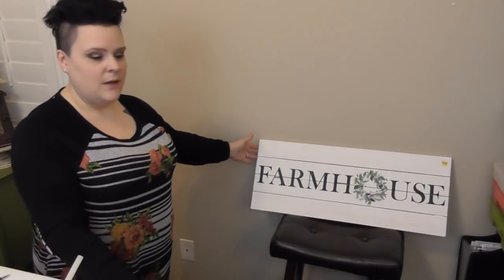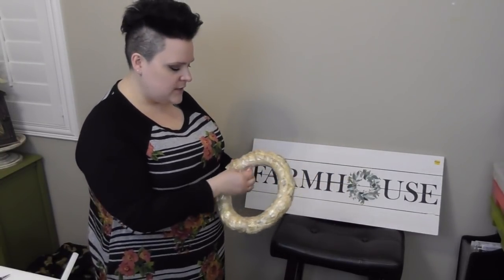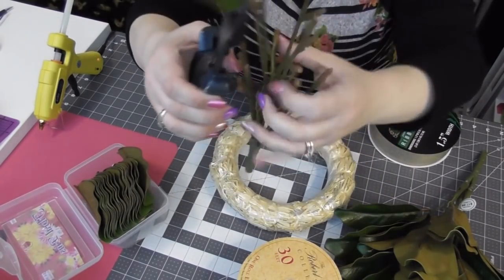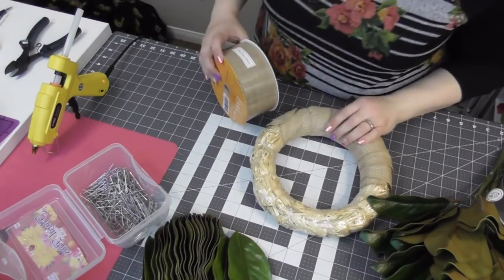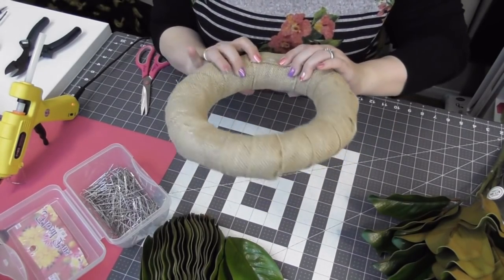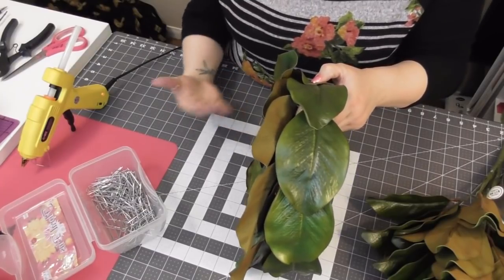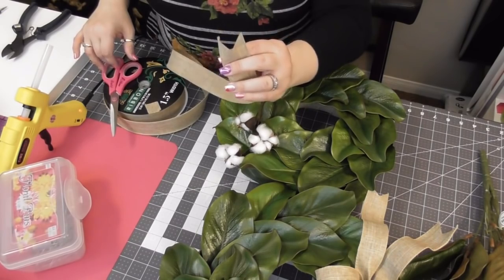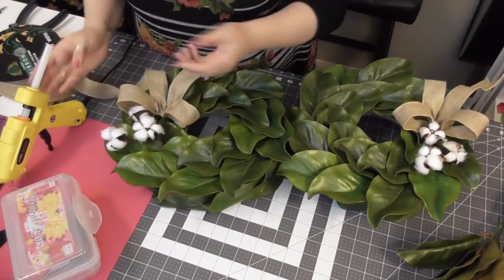Magnolia Leaves Wreath with Cotton and Burlap, Farmhouse Decor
Hello guys!! Welcome back to my craft room for another easy and beautiful project. Farmhouse decor and Magnolia accents are super  "IN" for home decor recently. This Magnolia Wreath was quick and simple. With only 5 supplies needed you can make one too! OR if you prefer, message me and Ill do it for ya!
Supplies mostly all purchased at Hobby Lobby and are the following:
10in Straw Wreath Form
2 1/2 in Wired Burlap/Jute ribbon
2-3 Magnolia bushes
Floral pins
Hot glue
(6th supply, 1 1/2 canvas or burlap ribbon for bow, I purchased at Sams Club this past Christmas)
If you make one yourself send me a picture. Id love to see your creation!